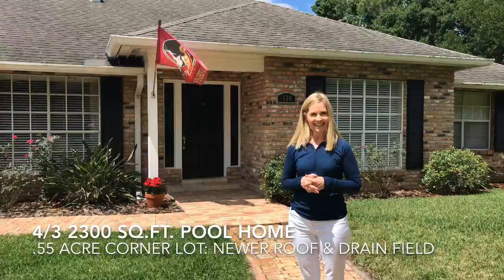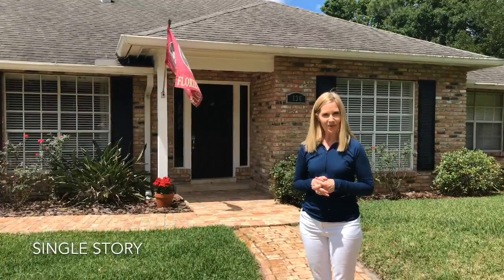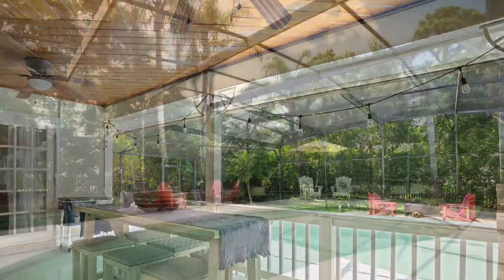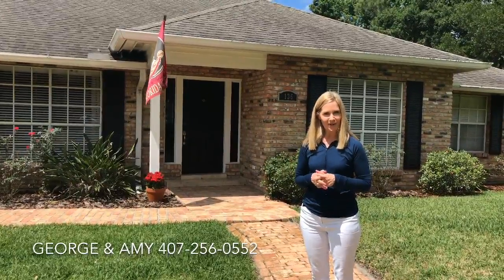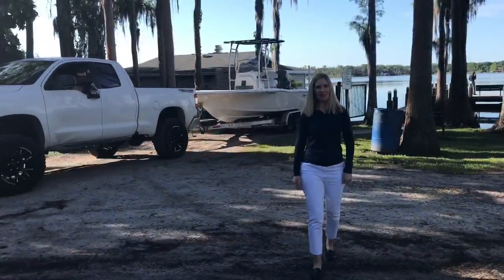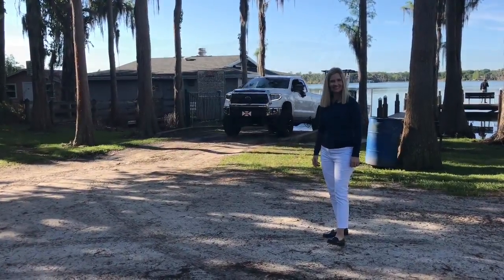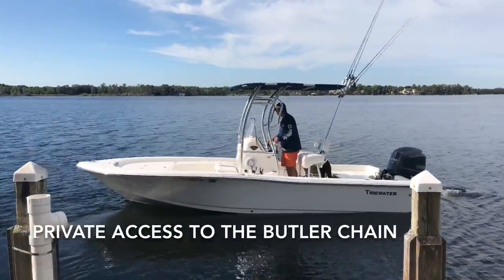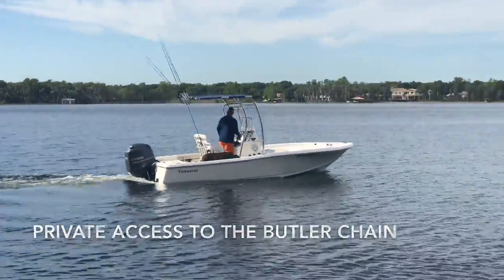Windermere FL 136 Oakdale St. New Listing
Windermere, Florida Realtors Amy and George DuBois list a 4 bedroom 3 bath pool home in Windermere, Florida. Windermere, Florida is surrounded by the Butler Chain of Lakes. Windermere, Florida Realtors, Amy and George DuBois are realtors who specialize in Windermere, Florida, Winter Garden, Florida, Dr. Phillips, Florida and Southwest Orange County, Florida. Open floorplan, large yard and sparkling pool near the Town of Windermere and easily accessible from the 408, 429, Florida Turnpike, restaurant row, The Mall at Millenia and close to all the theme parks like Universal Studios, Disney  World, Harry Potter, Typhoon Lagoon, and the outlets! Call Windermere Realtors George and Amy to see this home.